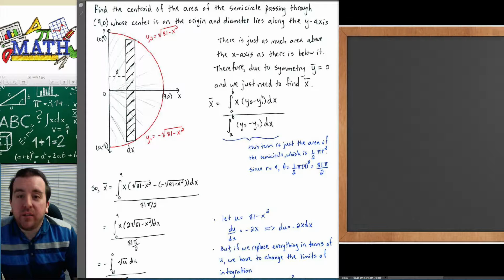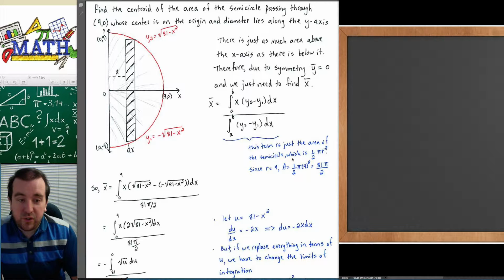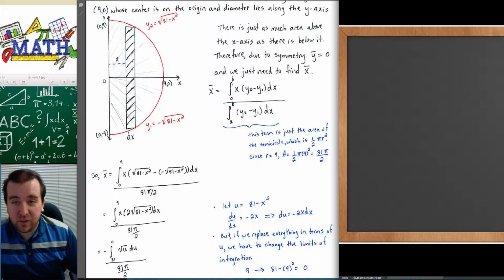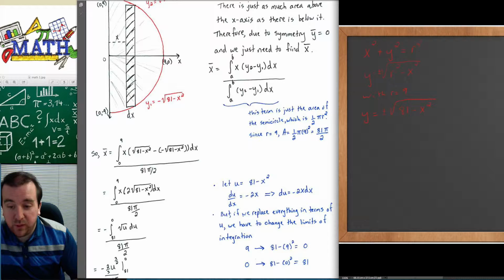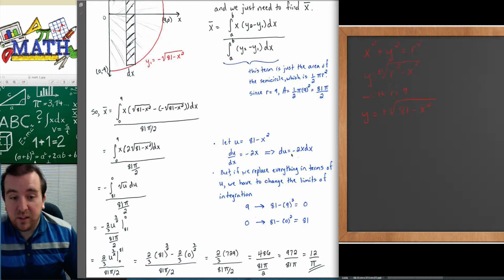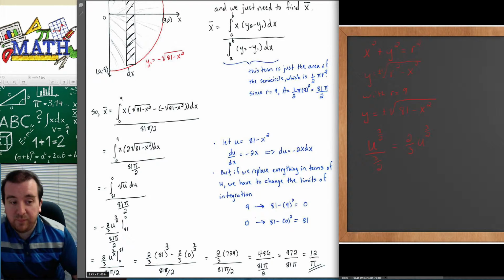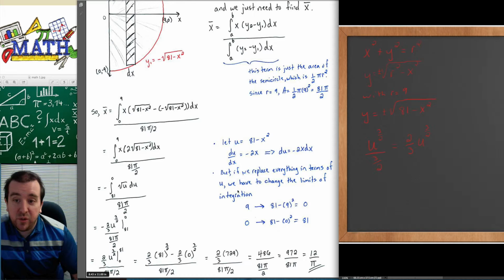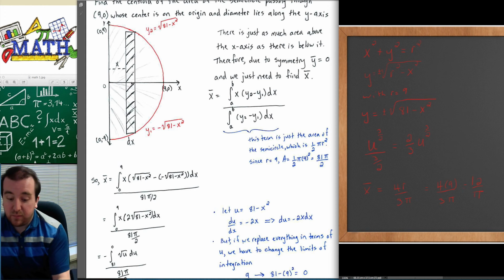Centroids 3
Practice